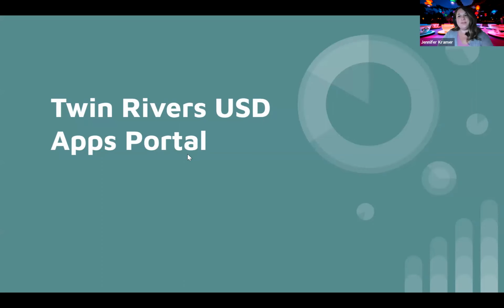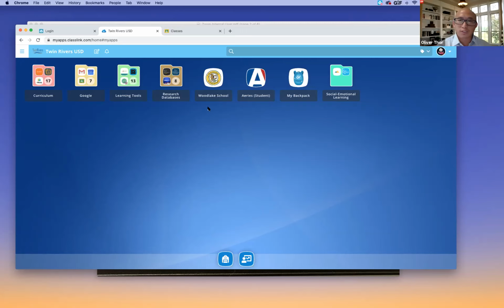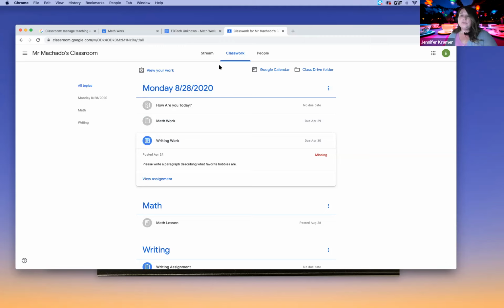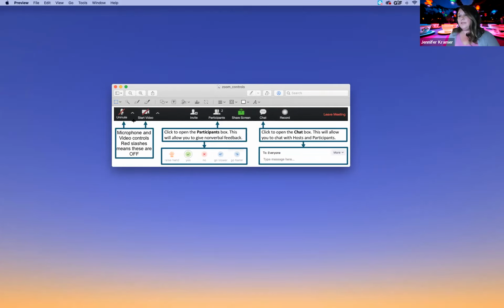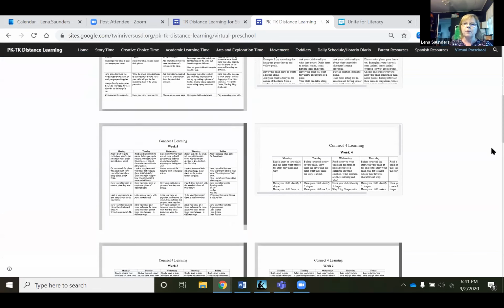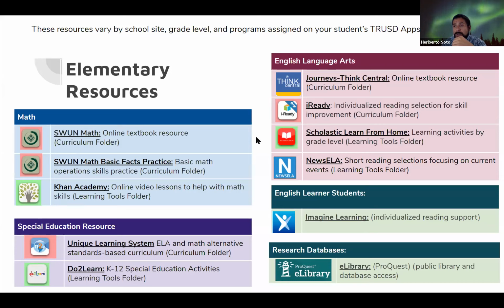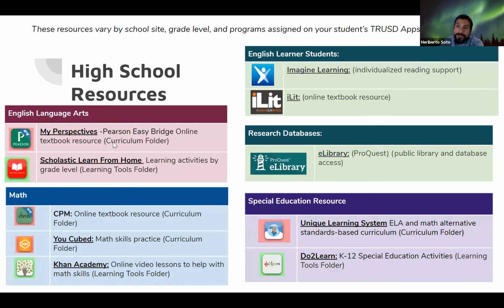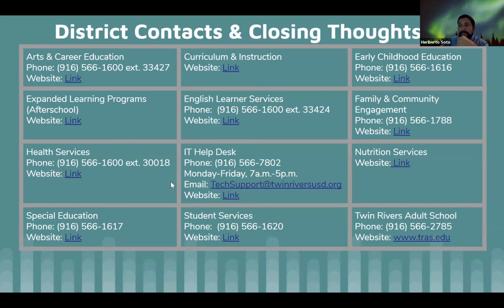FACE Workshop- TRUSD Apps Portal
TRUSD Apps Portal: The Gateway for Distance Learning and Online Resources

We will discuss how to access the TRUSD Apps Portal and its functions, Google Classrooms, and the educational learning programs to support distance learning.